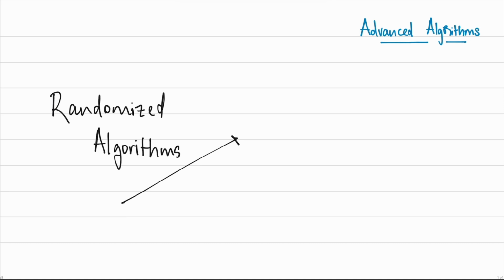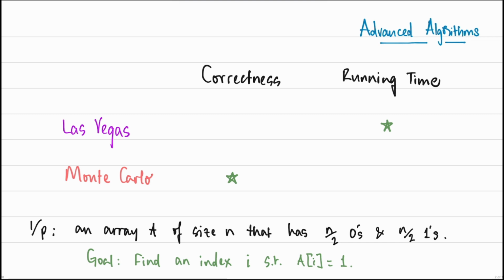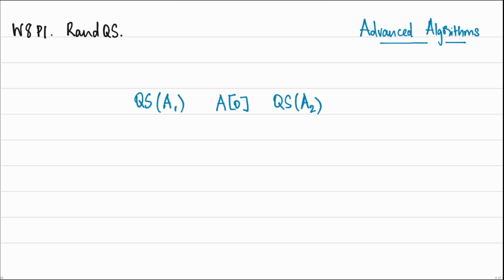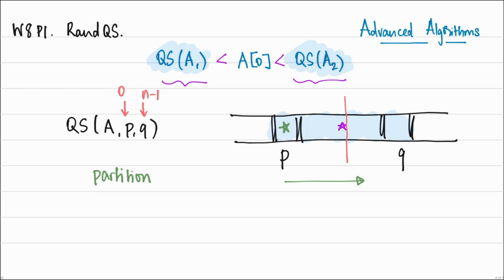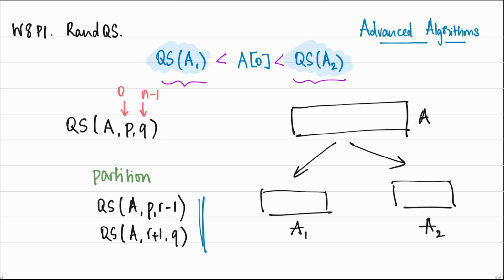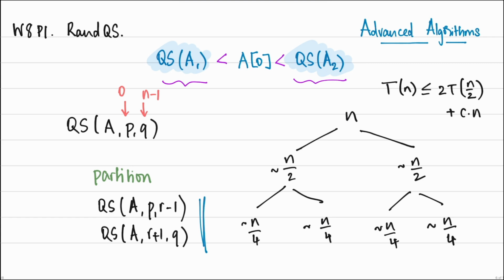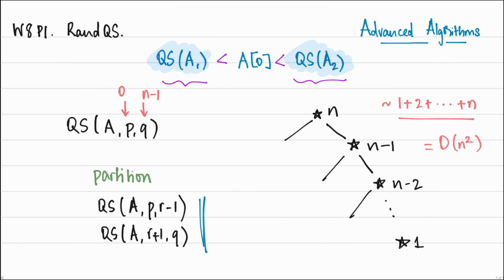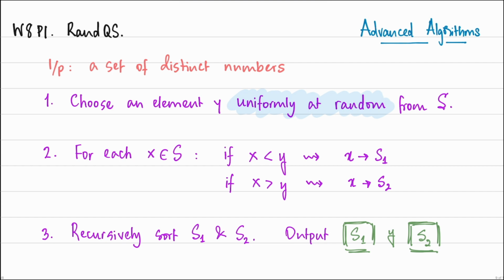W4_L4 .1 : Randomized quick sort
Video Overview
 We introduce the paradigm of randomized algorithms. We cover the following topics this week:
 1. Randomized Quicksort
 2. Randomized Rounding for Set Cover
 3. Color Coding for Long Path
 4. Randomized Contractions for MinCuts